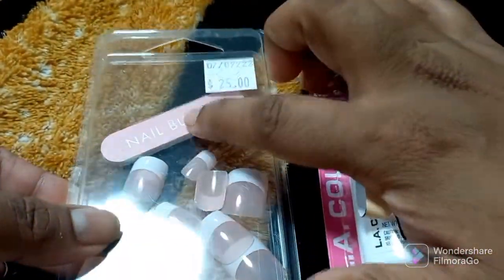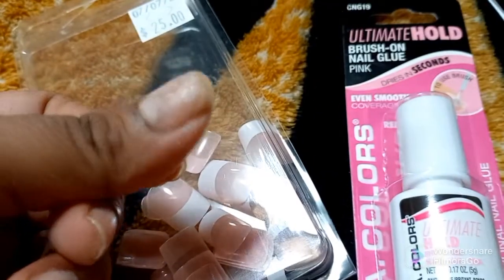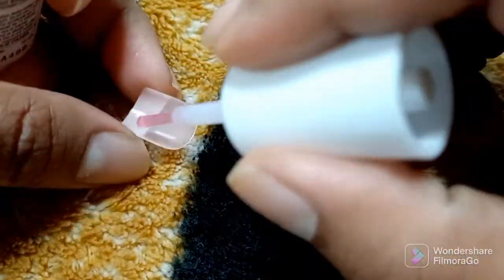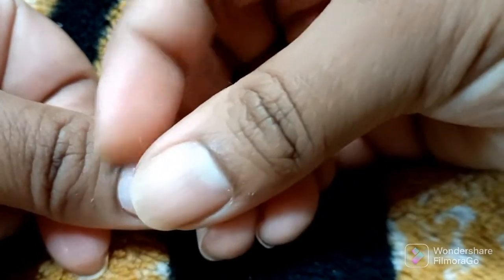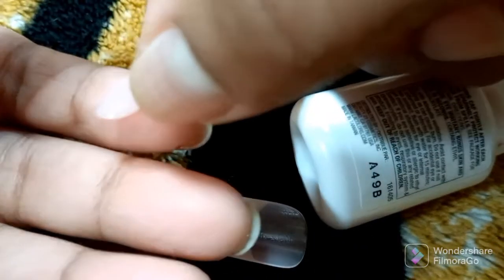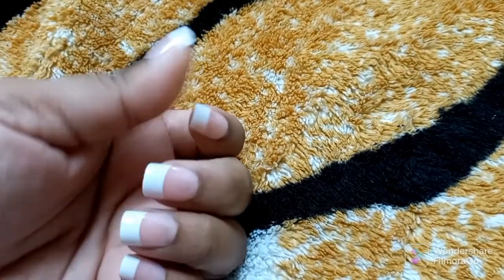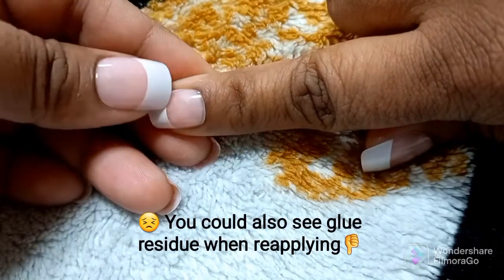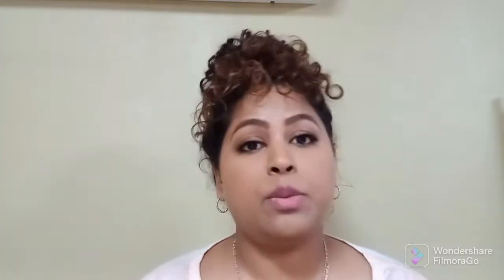DIY Testing LA COLORS Classy Press on Nails | Application and Review | Please read description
Hii guys, just an update or advice rather, do not re apply used nails without thoroughly cleaning them.  If they are damaged do not re use them, Doing so WILL CAUSE NAIL FUNGUS.

I apologise...part of my video is gone.